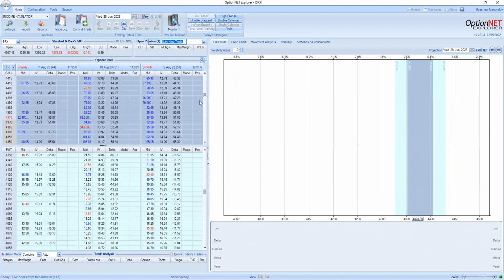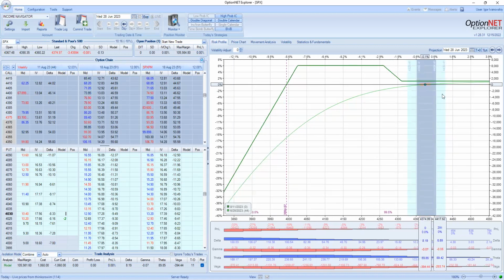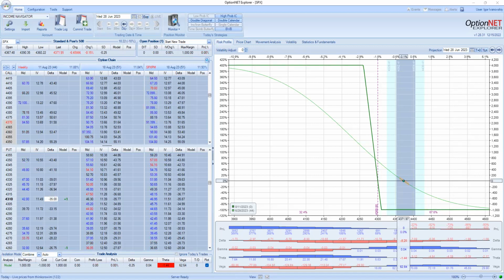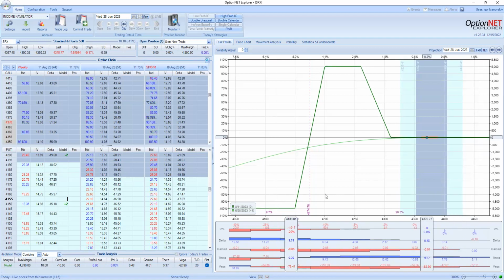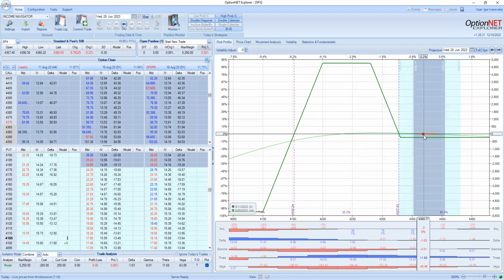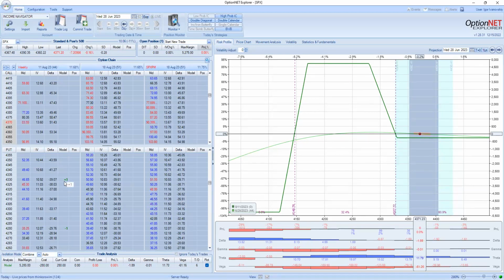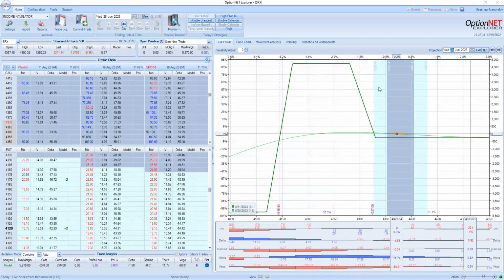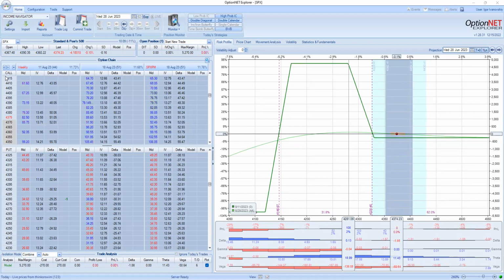SPX 112 Bear Trap vs Defined Risk Bear Trap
Today we looked at 112 Bear Trap set up and how it is different from a defined risk Bear Trap, using SPX options.

Our Services:
Active Trader Signal Service: